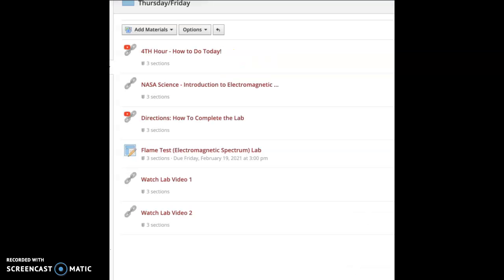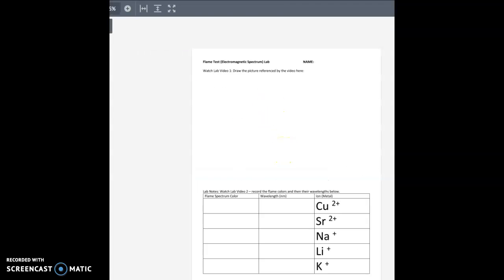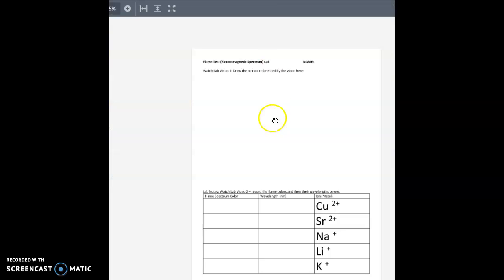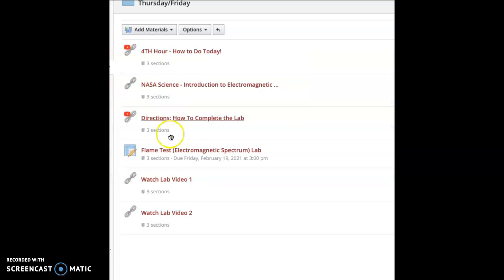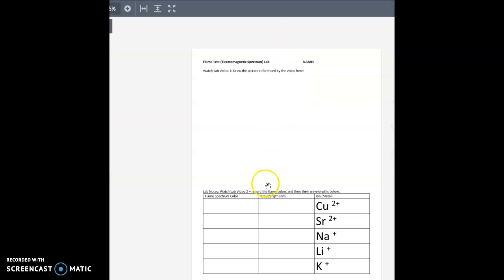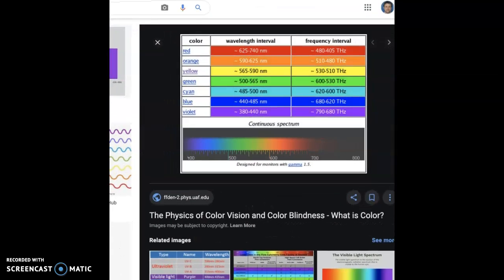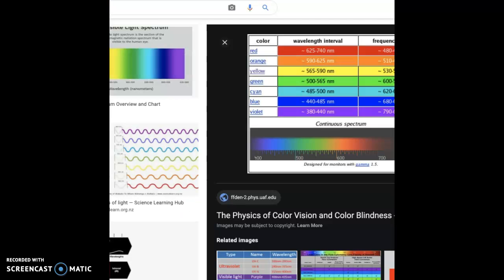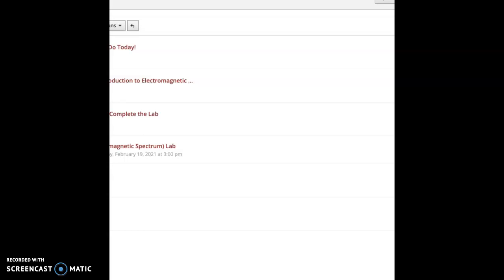Directions: How to Complete Today!